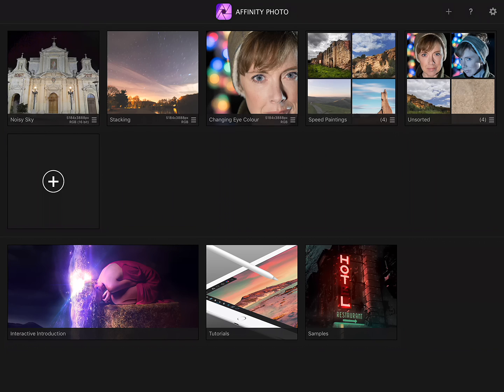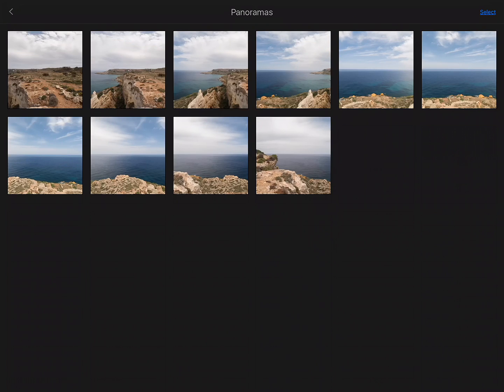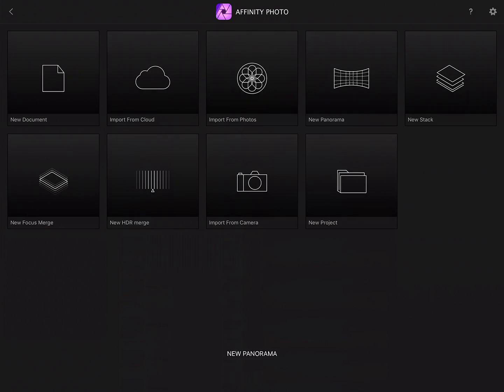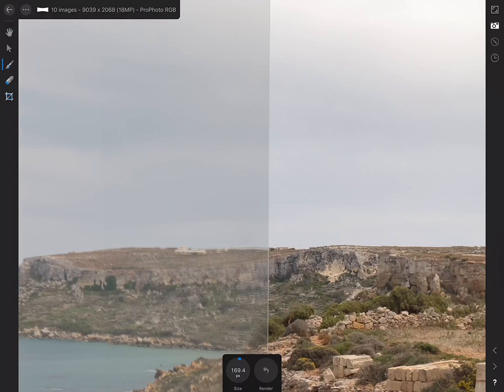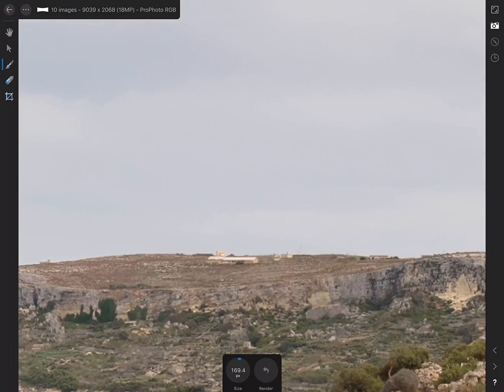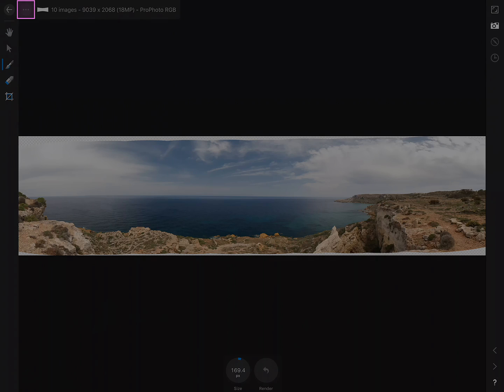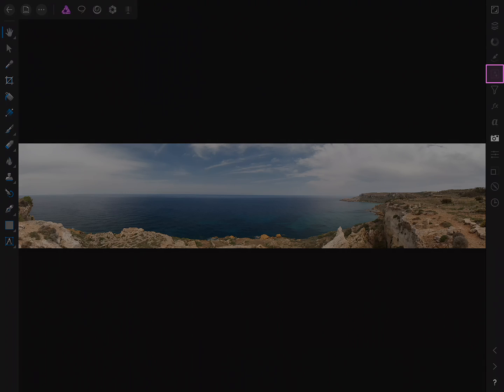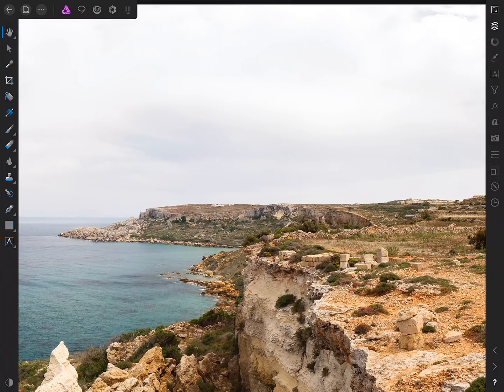Panoramas (Affinity Photo iPad)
Get started quickly with stitching images into a panorama using the iPad version of Affinity Photo.